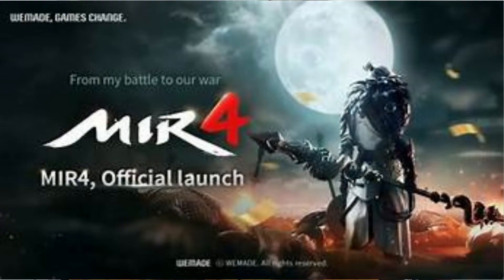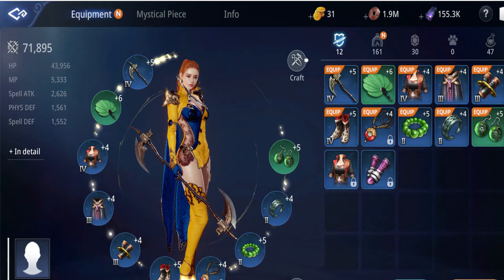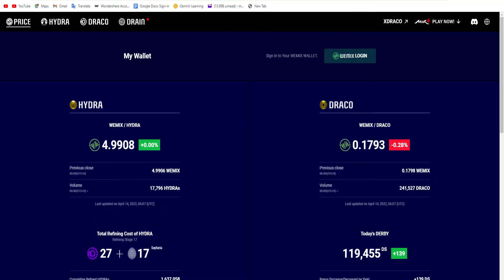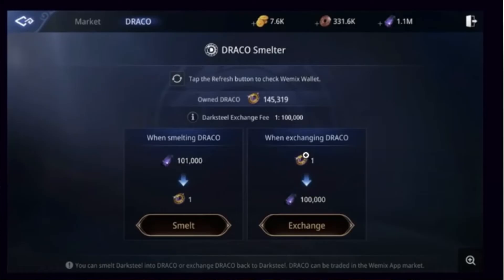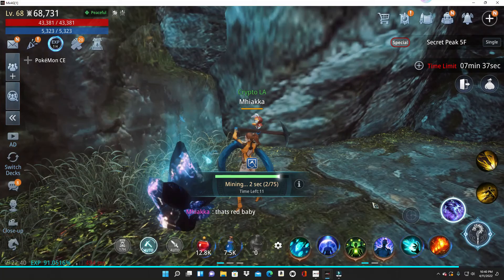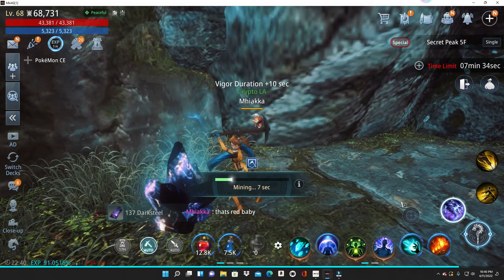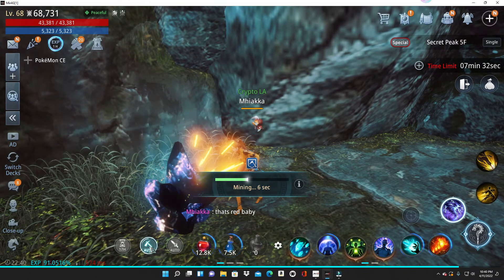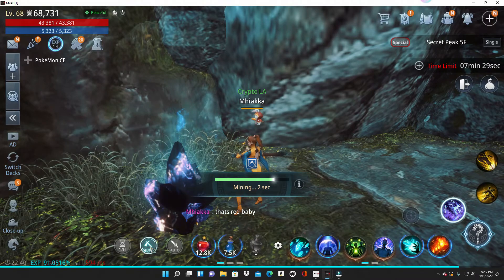Play To Earn || Mir4 new NFT games || 2022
Hey, Guys Check this out! another NFT games that you can play and earn crypto. hope you will like it and enjoy playing!

8smc4q2kjr

you'll get $50 on Etoro using my link down below (US base only)

METAVERSE NFTs Play-to-Earn